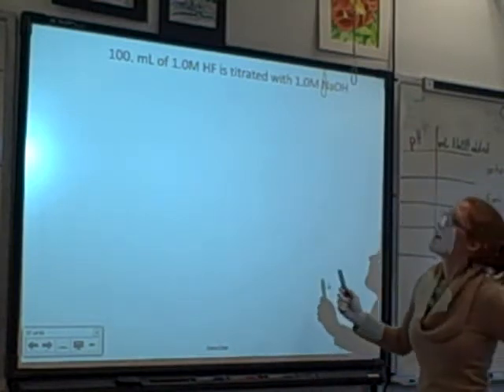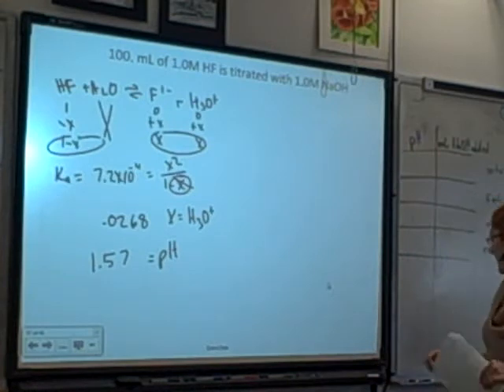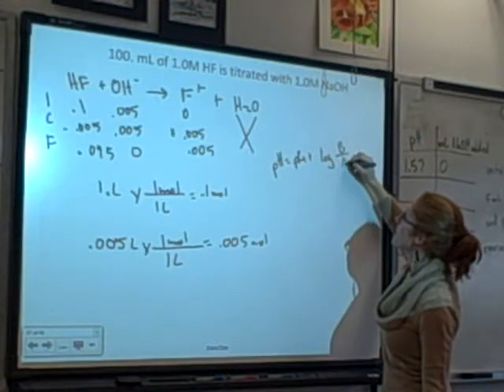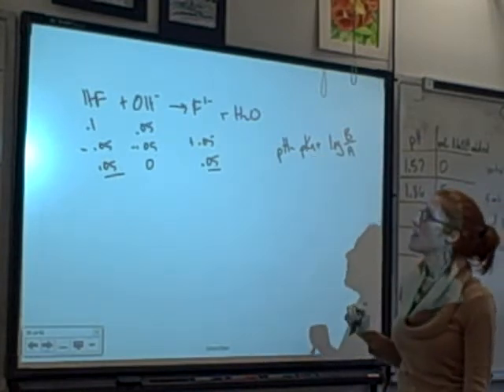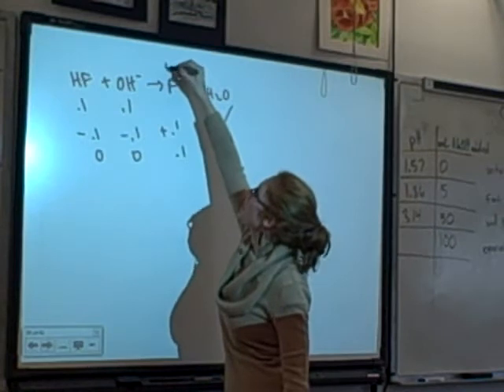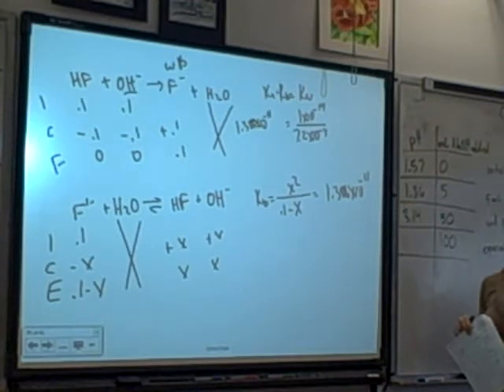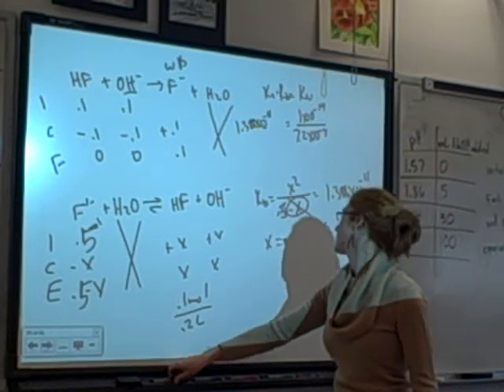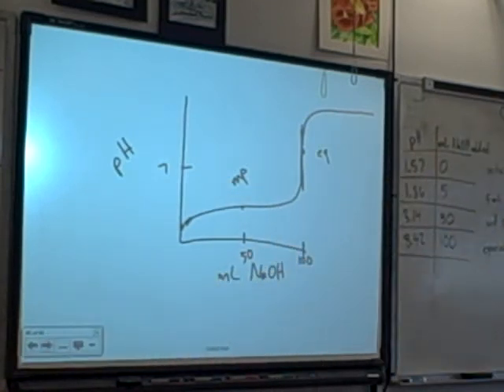Acids Bases 10 Titration curves